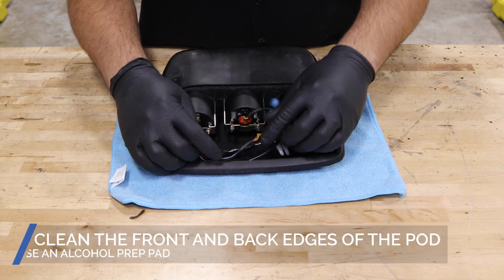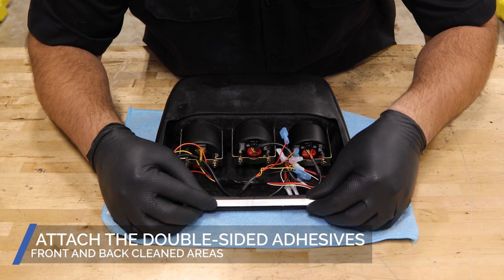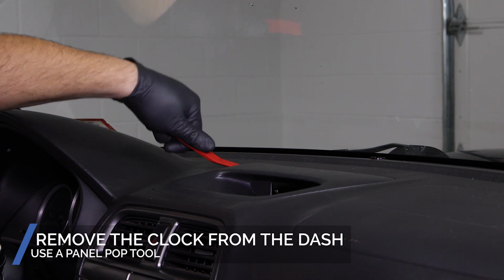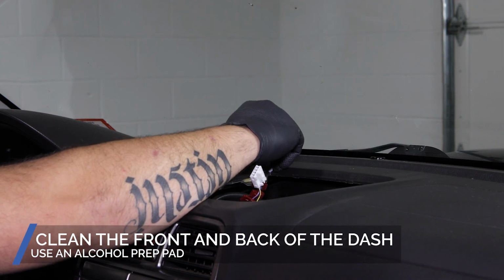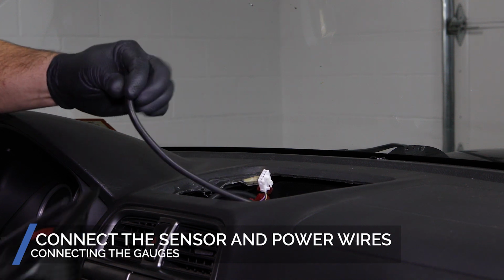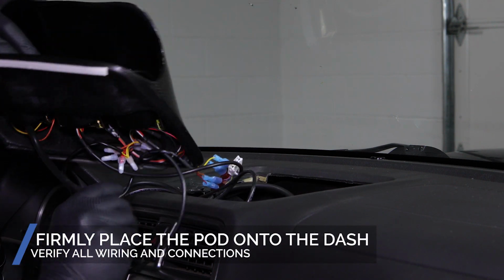Installation | GlowShift Fiberglass and Carbon Fiber Dash Pods for 2002-2007 Subaru WRX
Learn how to install GlowShift Fiberglass and Carbon Fiber Dashboard Pods for virtually any 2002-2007 Subaru Impreza WRX that replaces the factory clock mold.

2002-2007 SUBARU WRX DASH GAUGE PODS
GlowShift Fiberglass and Carbon Fiber Dashboard Pods for the 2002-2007 Subaru Impreza WRX are made specifically for this year's range and replace the factory clock mold to display 2-1/16” (52mm) gauges. View readings from a key location with these WRX dash pods and enhance the interior of your Subaru Impreza at the same time.

WARNING: This demonstration is meant to be a guideline. All vehicles are different and professional assistance is highly recommended for installing any gauge. As with all of our products, we recommend testing the gauge before beginning the installation process.